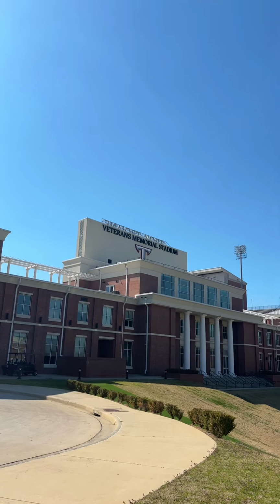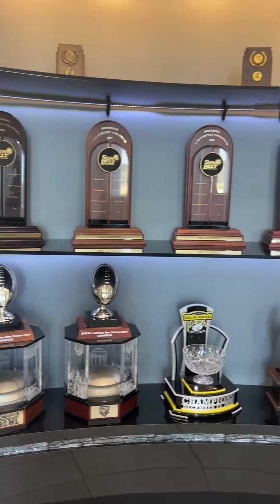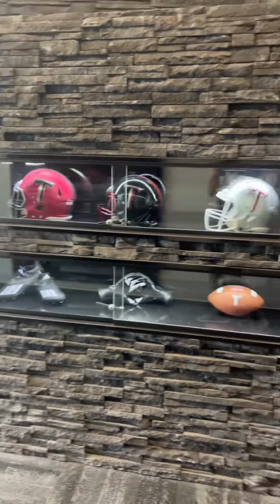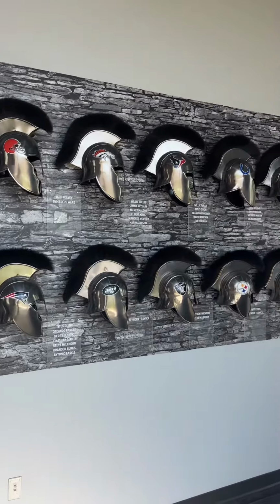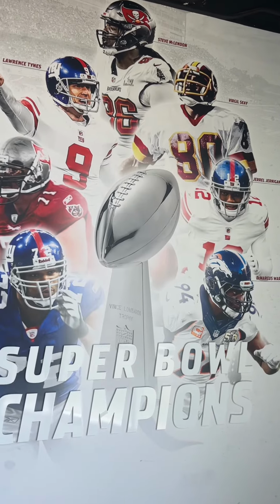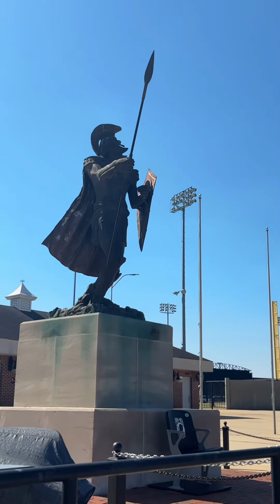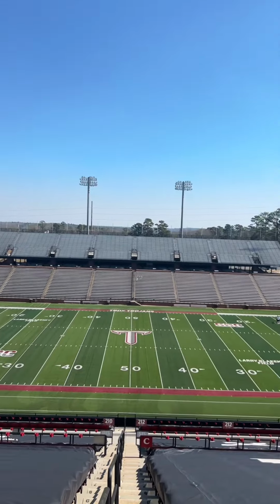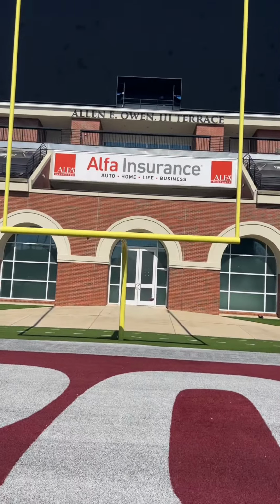I Tour Troy’s Football Player Facility